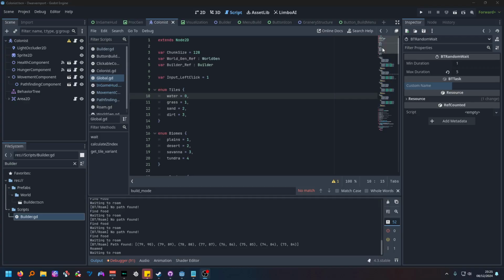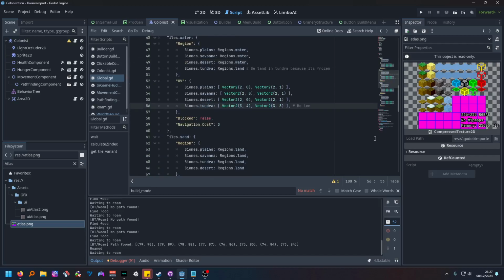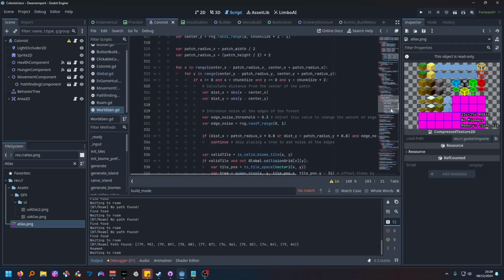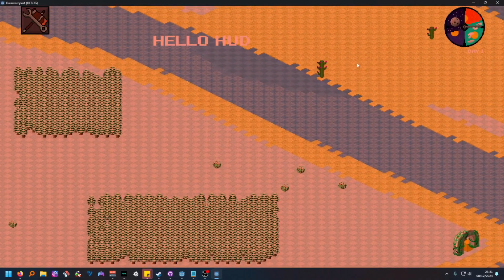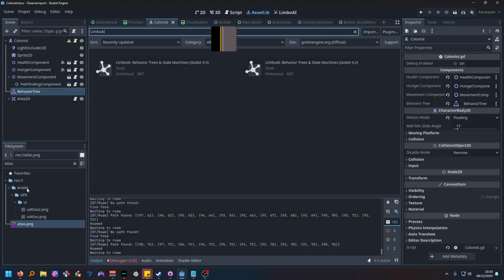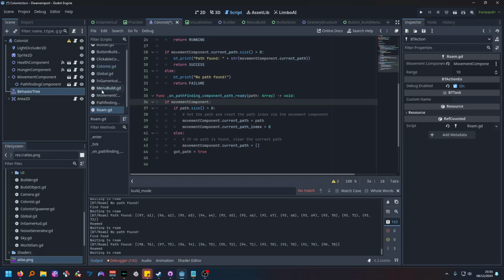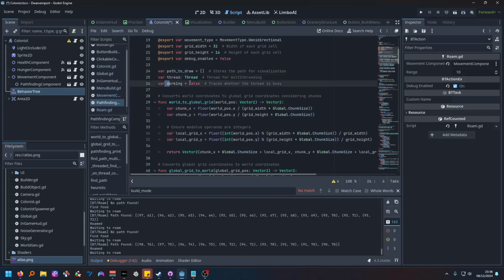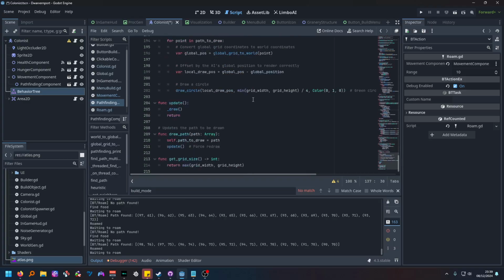Dwarvernport Devlog #12 (I'm back! State machines, behaviour trees, WORLD GEN OVERHAUL and more!)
I'm back after almost 6 months (sorry about that) I moved twice and brought a house. But I'm all settled in now and can continue development of Dwarvernport!

Whats new:
* Implemented basic Movement and Pathfinding in the Godot version using A* pathfinding algorithm
* Re-implemented the build menu now with the scroll area and exagerated 50 build buttons for demoing
* Re-implemented the clock and day counter into the UI
* Created the UI element framework that'll be used later
* Overhauled the world generation to use datasets that are on a by tile by biome basis that can be used to easily control what tiles do, how they look and react based on where they are and later what mobs can spawn in what biomes.